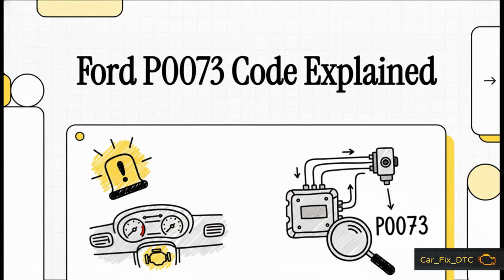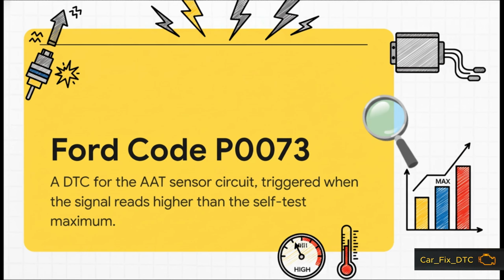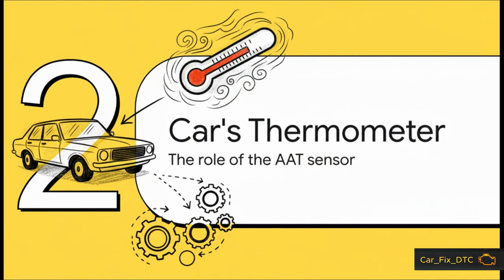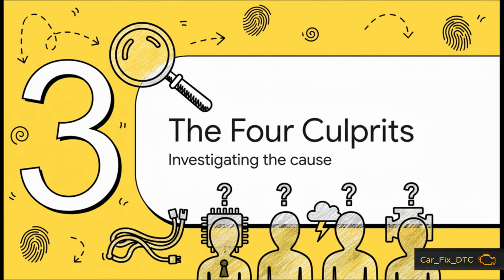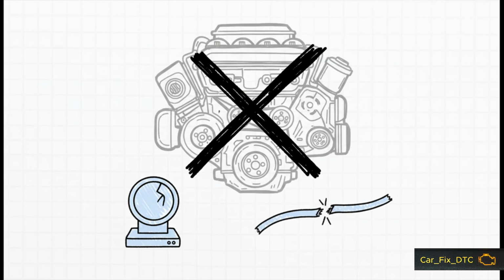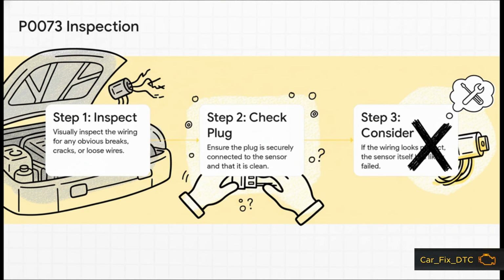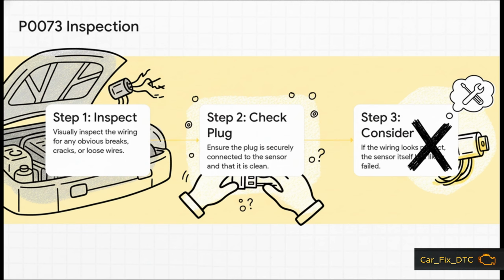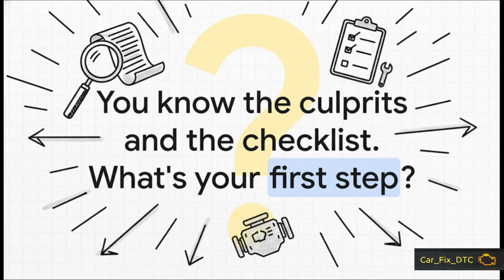Ford P0073 Code Explained